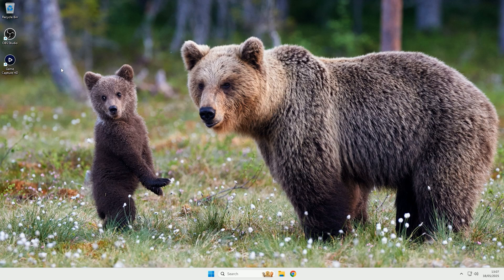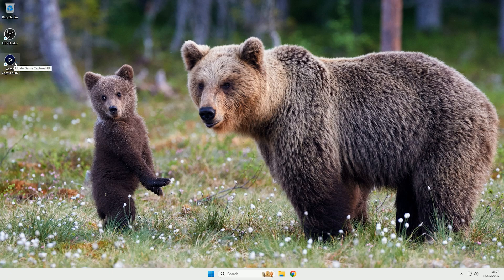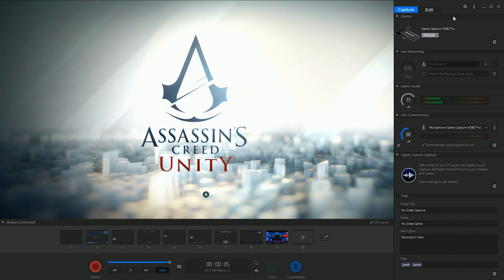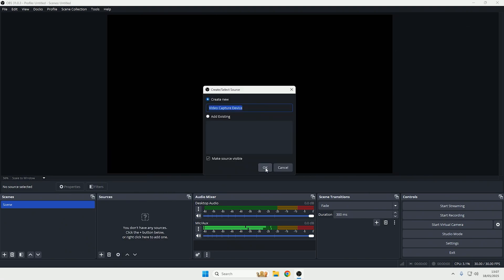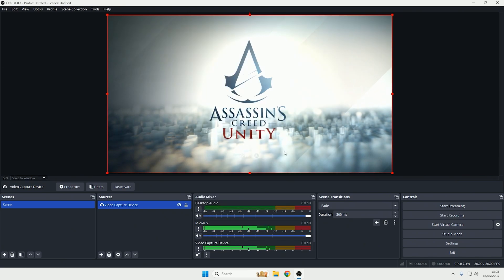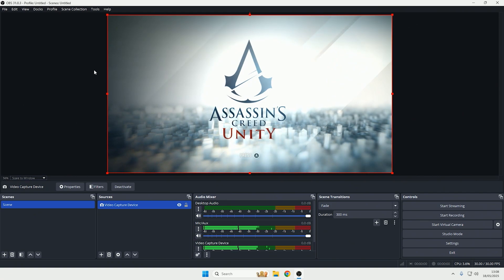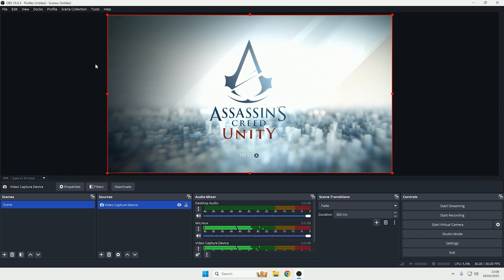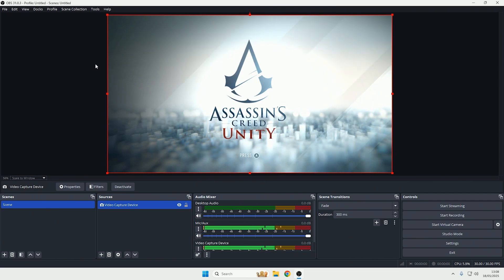Elgato Capture Device In OBS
Hey guy's R4GE VipeRzZ here, and today I'm going to show you how you can add an Elgato Capture Device to OBS.

This means you can record / stream the video feed from your Elgato Capture Card using OSB.

It also means that you can record from your capture card even when there is no signal.